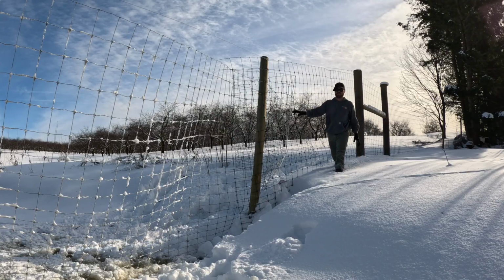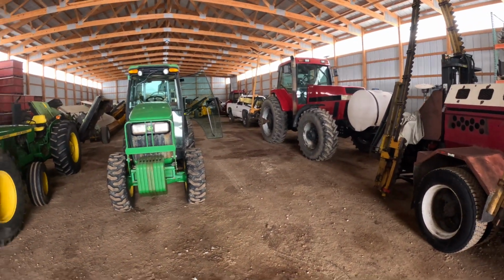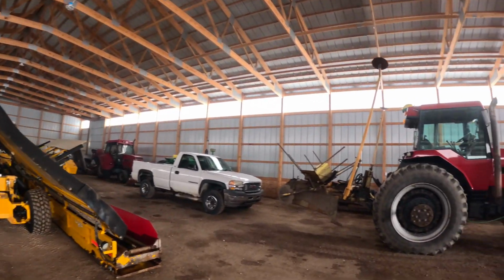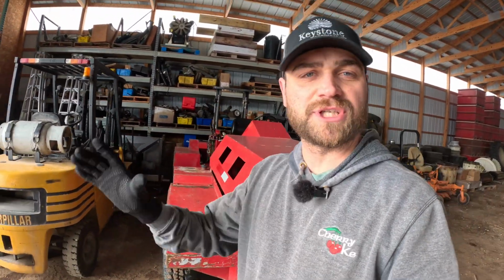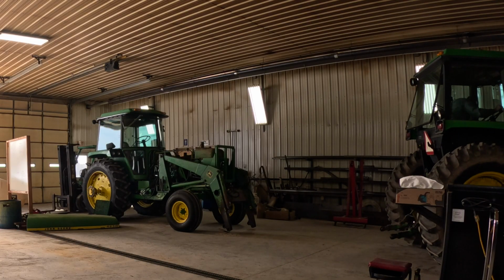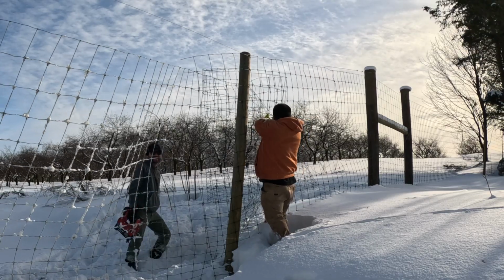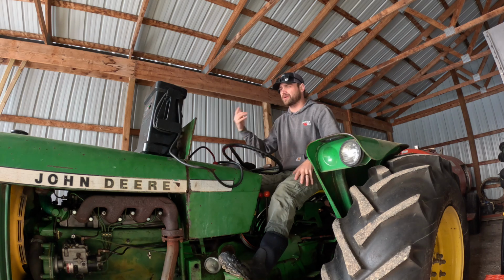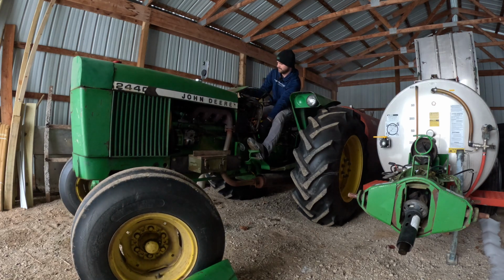Is This Pond Going To Be Frozen?? Fencing, Tractors and Much More!!!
Welcome to another day on our Michigan fruit farm! In this video, we tackle some major farm organization and improvement projects. Watch as we dive into the process of reorganizing our farm shop, making space for future projects, and working on our tractor and harvest equipment. We also take on the challenge of fencing across a frozen pond, which adds a unique twist to our winter work.

Whether you're a seasoned farmer or just getting started in agriculture, this video offers valuable insights into what it takes to maintain and improve a farm. From handling heavy equipment to creating functional spaces in the farm shop, you'll see it all!

In This Video:

Organizing the farm shop and making room for new equipment
Maintaining and reorganizing tractors and harvesters
How to approach fencing projects during the winter months
Farm life on a Michigan fruit farm—balancing the everyday challenges and exciting improvements

If you love farming, agriculture, and seeing the behind-the-scenes work that goes into managing a farm, this video is for you!

👍 Like this video if you enjoy seeing farm life in action!